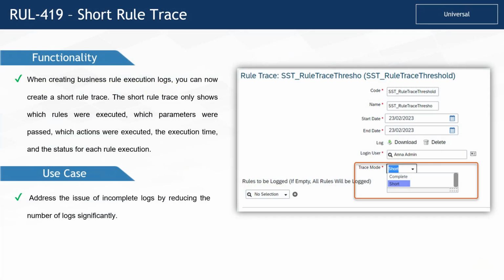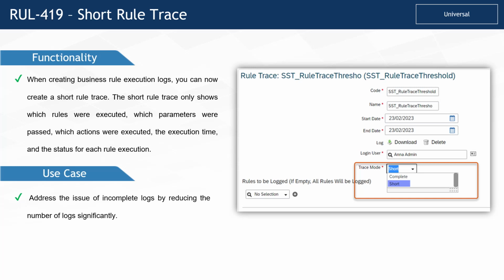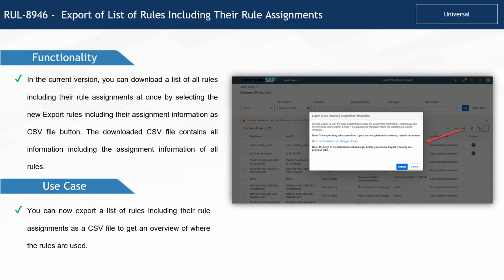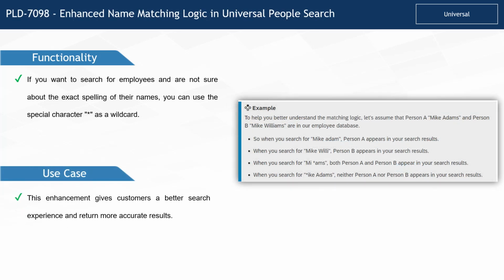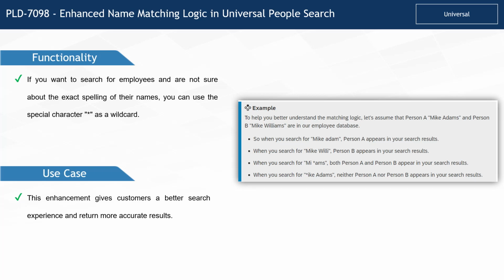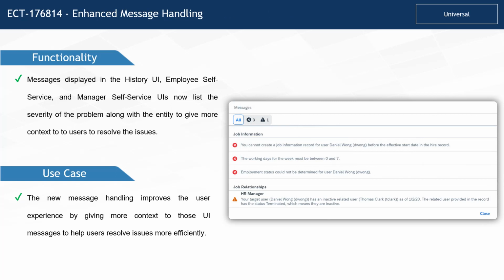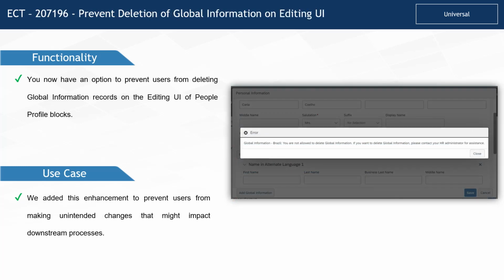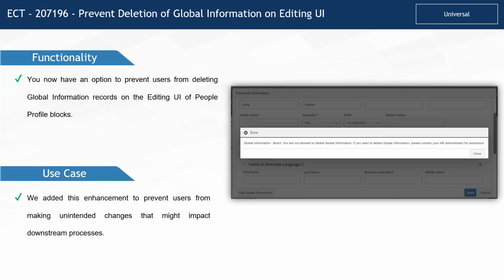1H 2023 Employee Central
The SAP SuccessFactors second half 2023 release introduces new innovations focused on empowering organizations to create an agile and future-ready workforce in a rapidly changing workplace as well as further investments for individualized experiences and agile and compliant HR.